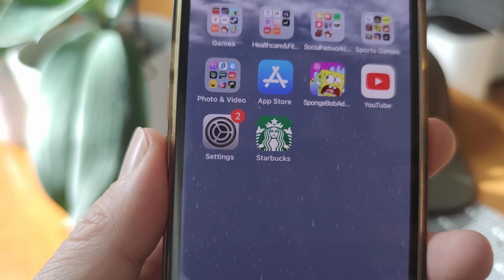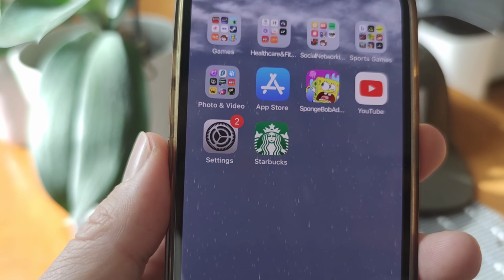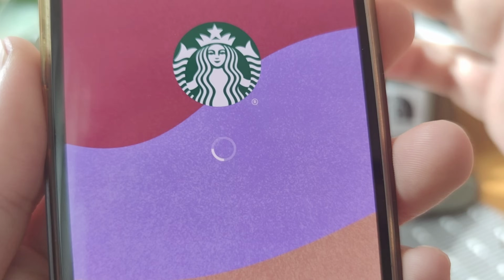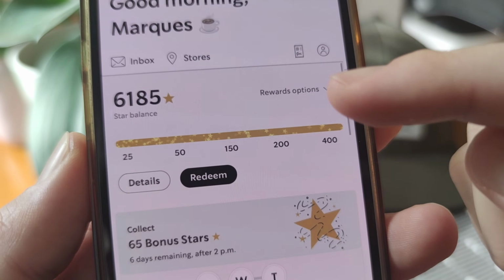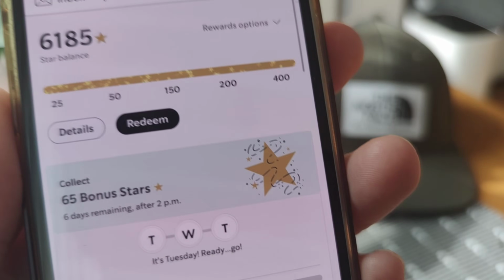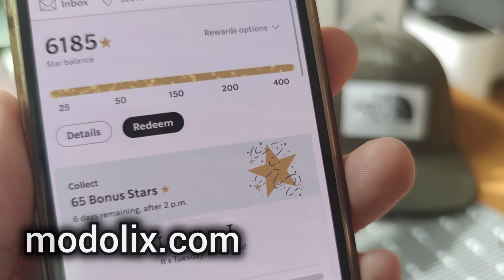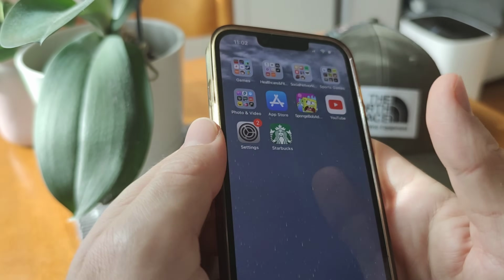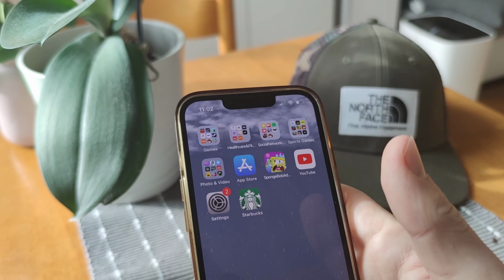NEW Starbucks Rewards Free Stars Hack - How to Get Free PStars in Starbucks App!! (Easy)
Hello guys in this tutorial i will show how i got 5k stars in Starbucks App , this method i found it out its very simple and easy and works in all kind of devices ios and android

Watch the video until the end if you want to learn the steps how to get Free stars in Starbucks App